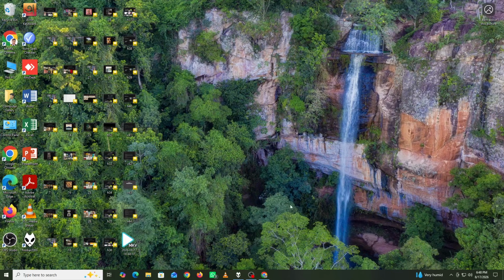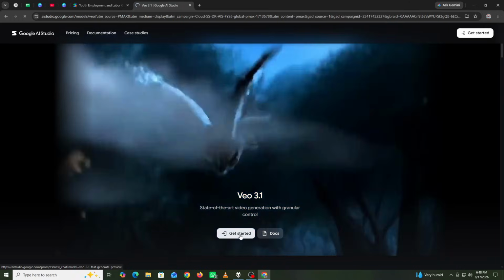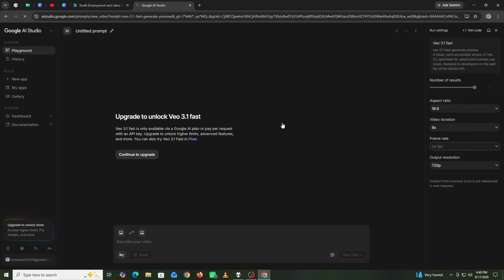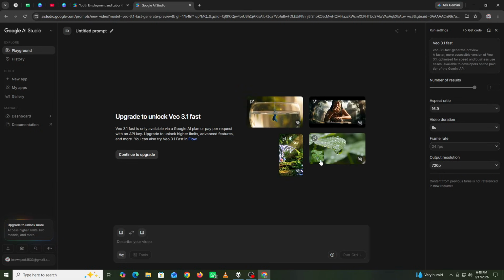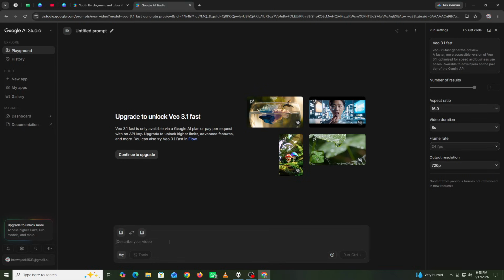How to Create AI Movie Trailers with Veo AI Full Guide 2026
Learn how to create cinematic AI movie trailers with Veo AI in this complete 2026 guide. In this tutorial, you’ll learn how to plan trailer scenes, create dramatic shots, write powerful prompts, build suspense, and generate cinematic AI video clips. Perfect for creators who want to make professional-looking movie trailers with Veo AI.